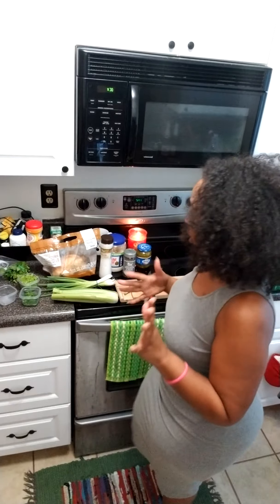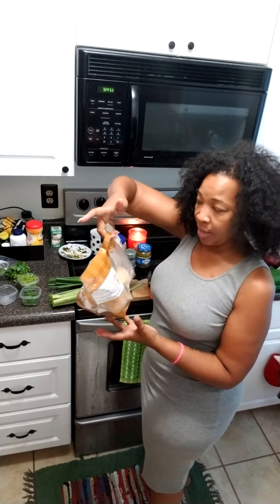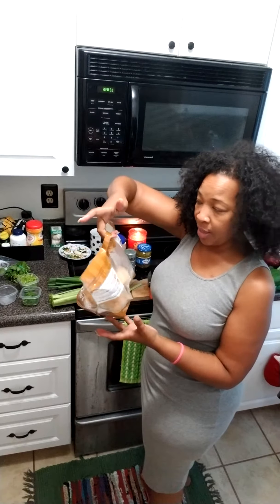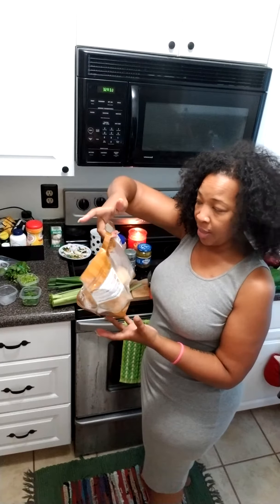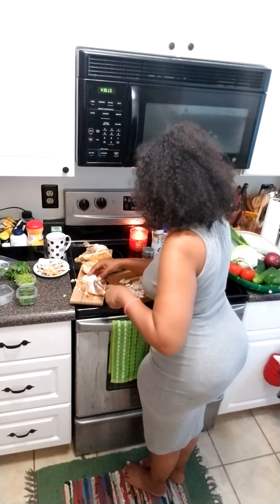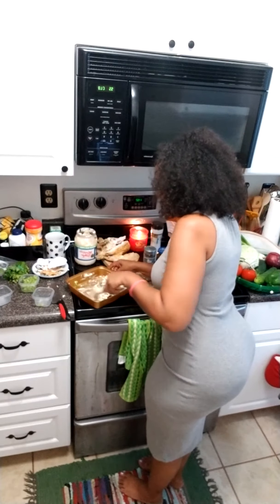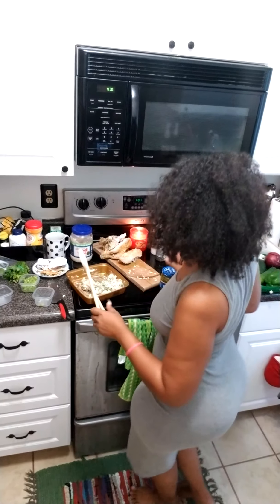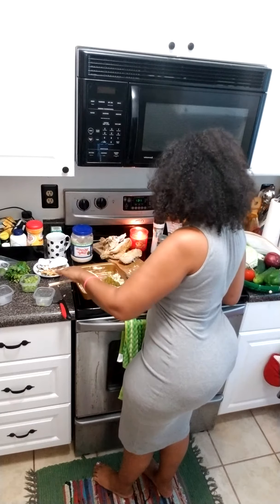5 minutes or less chicken salad?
"In the Kitchen with Cat." Making a quick no cook meal. Chicken salad... is refreshing and light. It's so delicious that your company will think it took all day to prepare. In just minutes I show you how to prepare a meal with less than 7 ingredients.  Fully cooked chicken cubed, mayo, sweet relish, celery, green onions, salt and pepper (garlic salt if desired).
Songs: just be a man about it